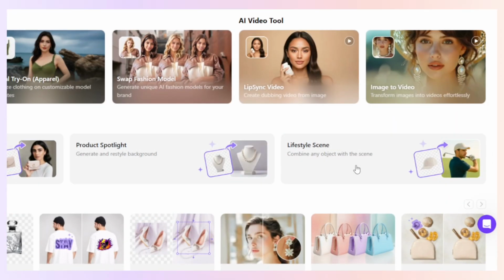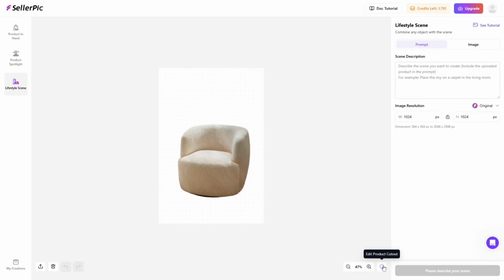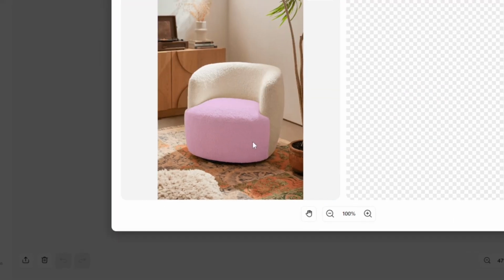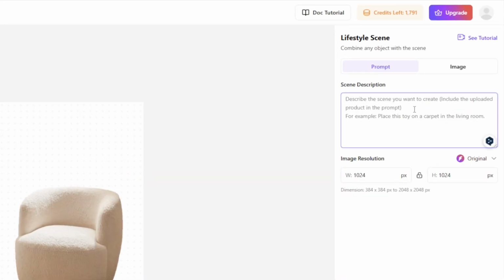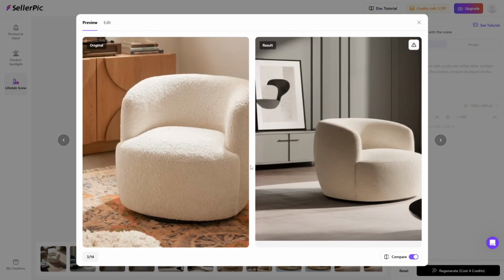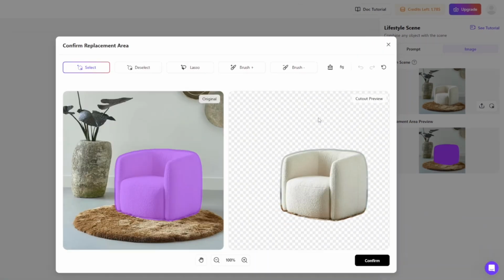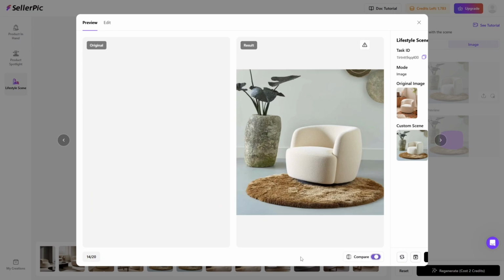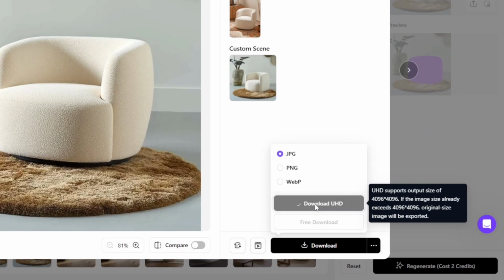How to Create Stunning Lifestyle Product Images by AI photography in Seconds! 🏡✨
🎯 Elevate your product listings with SellerPic's powerful Lifestyle Scene feature! In this tutorial, I'll show you how to transform basic product photos into professional lifestyle images that tell a story and connect with your customers.

✨ Key Features Covered:
• Prompt mode - Create scenes from text descriptions
• Image mode - Place products in your own backgrounds
• Smart positioning and lighting adjustments
• Realistic integration of products into scenes

💡 You might also want to know more about SellerPic :
🎨 Image Editing Tools Series:

Questions? Drop them in the comments below! 👇